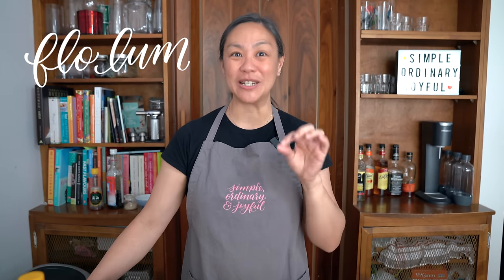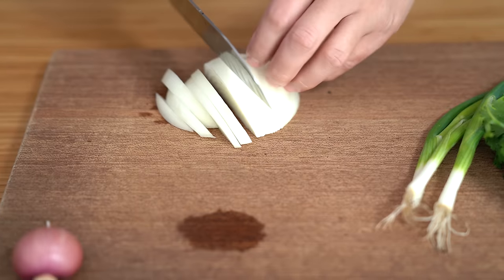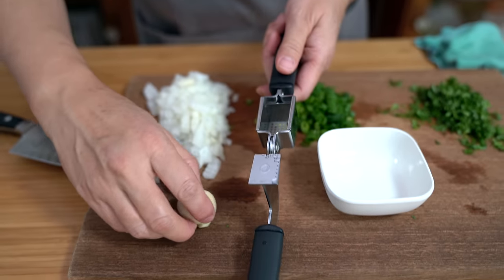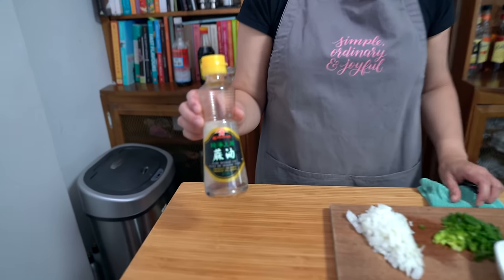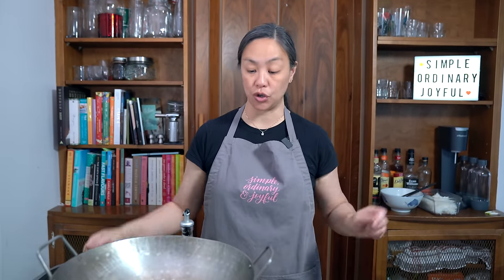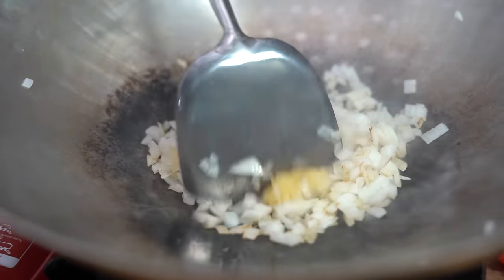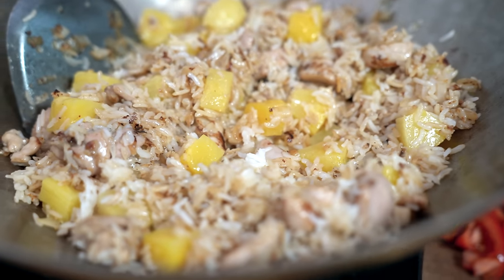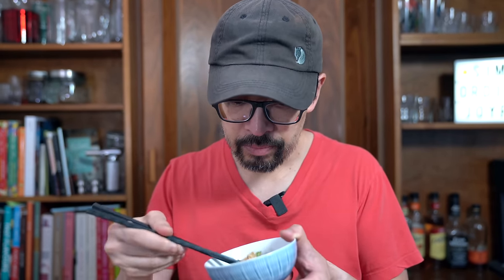PINEAPPLE FRIED RICE with Chicken - CHEAP Eats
I always want to order this dish at Thai restaurants. Now I'll just make it at home. So delicious!!!

** FLO'S APRON **

** LET’S CONNECT! **